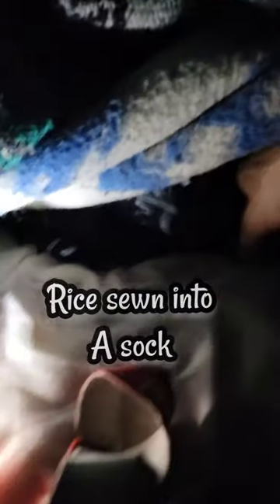I was FREEZING in my Van until I did this! Please 👍 It's much Warmer Now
1752 E. Lugonia Ave. 117-9